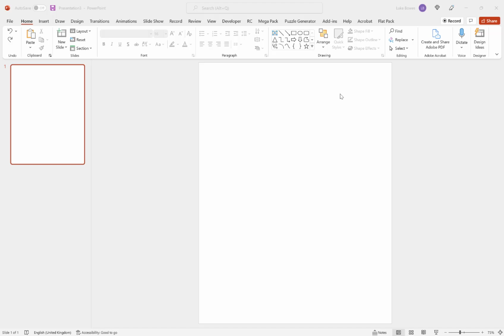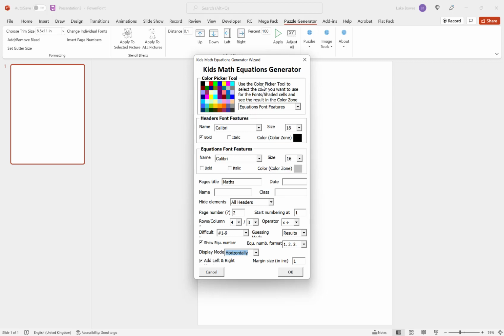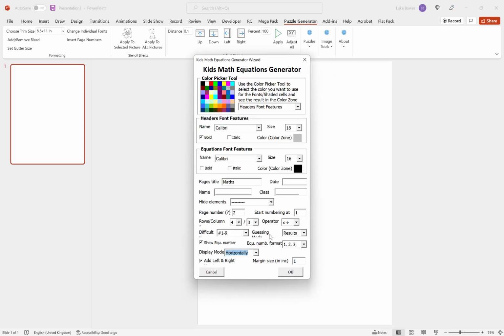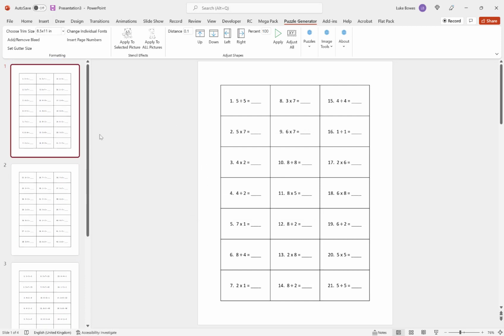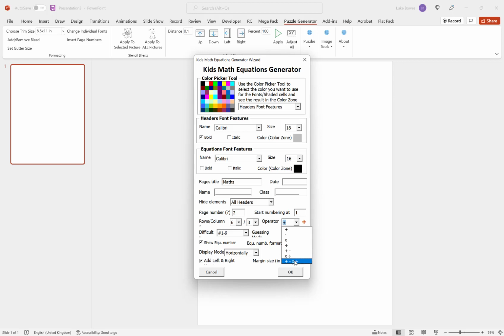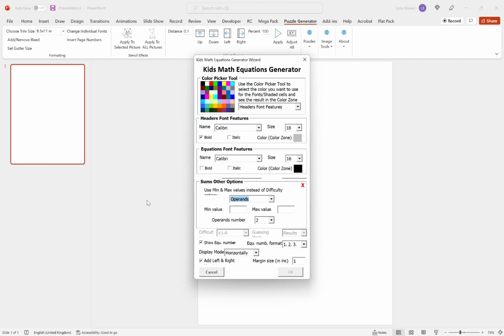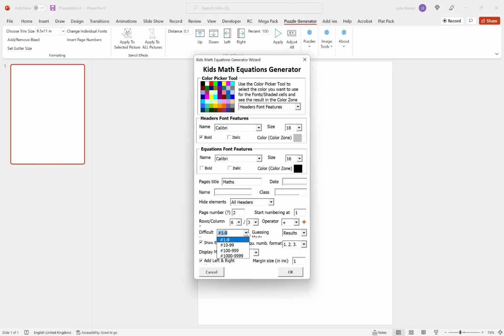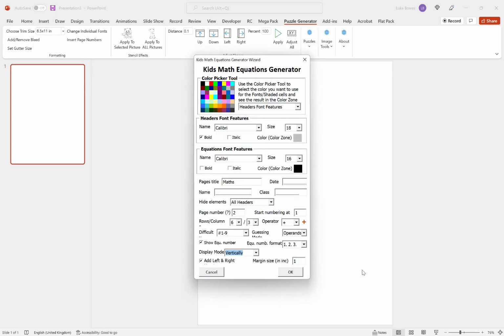How To Create Math Equation Sheets / Books in PowerPoint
In this video, I take you through a quick overview of how to use the Puzzle Generator PowerPoint Add-In to create your own Math Equation Sheets in PowerPoint.